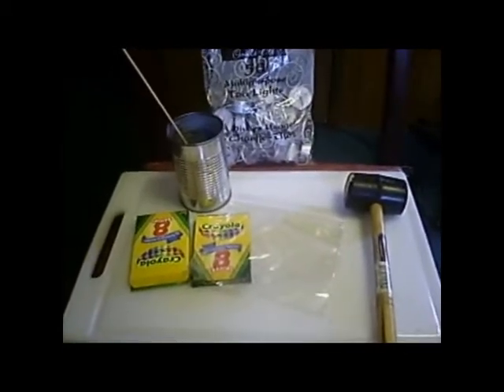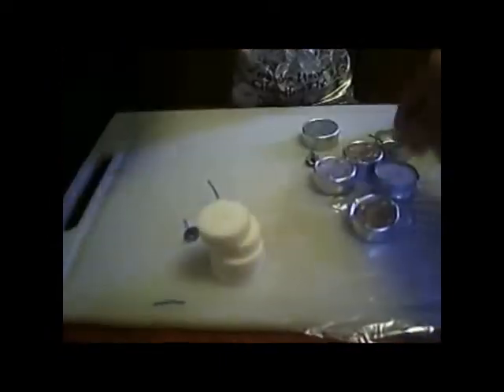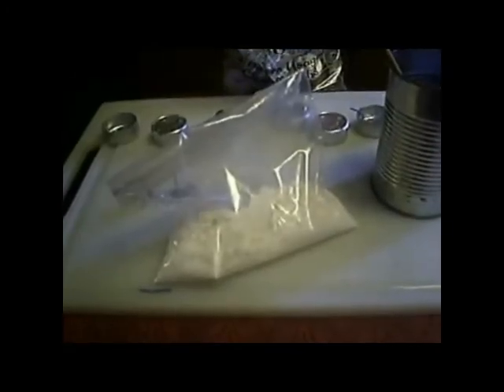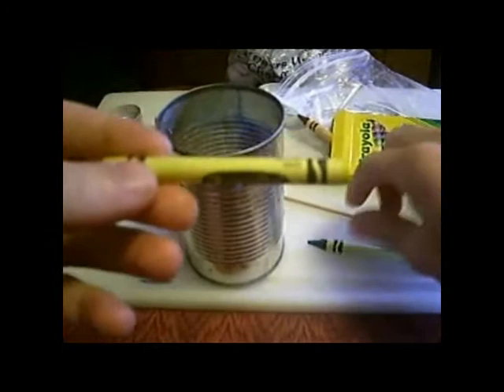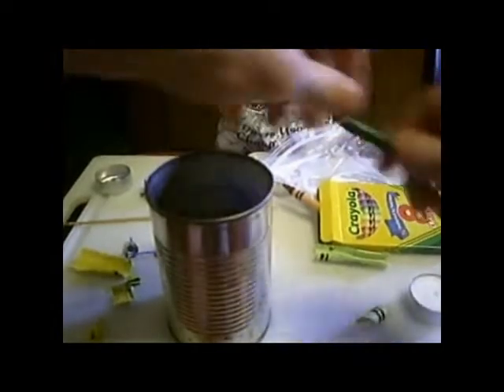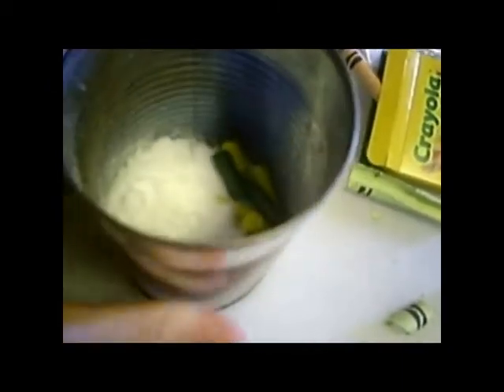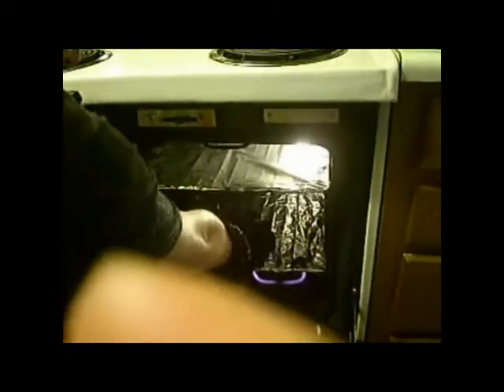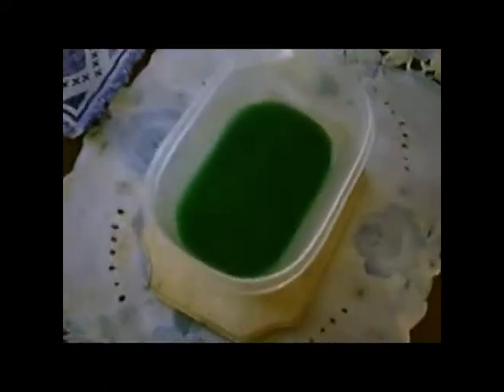how to make curb wax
this is my great technique on maxing wax for rails or curbs works great for skateboard snowboard and agressive skates.